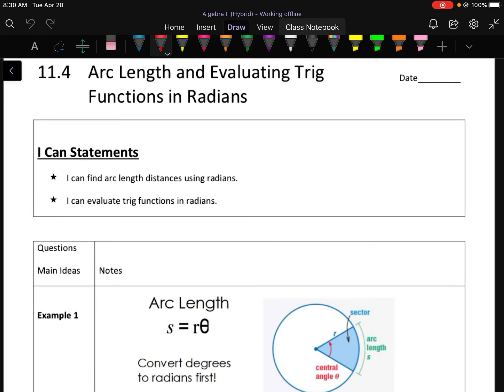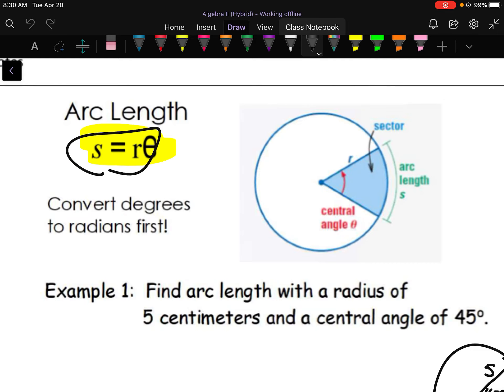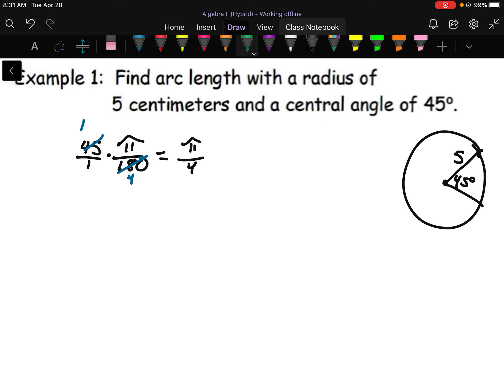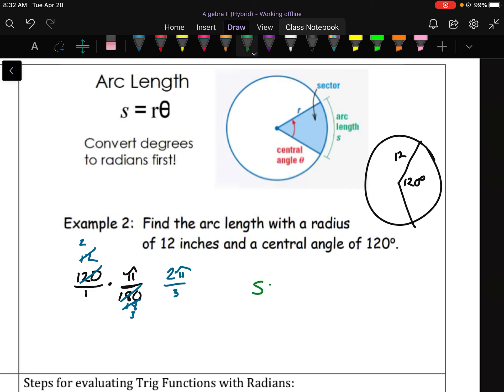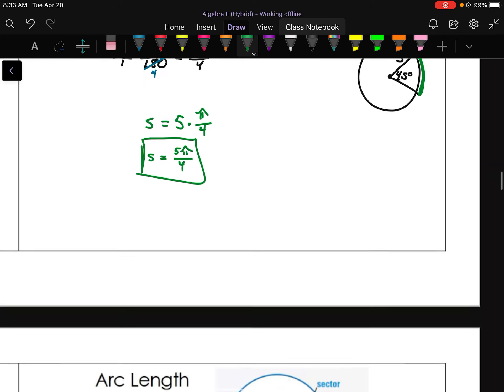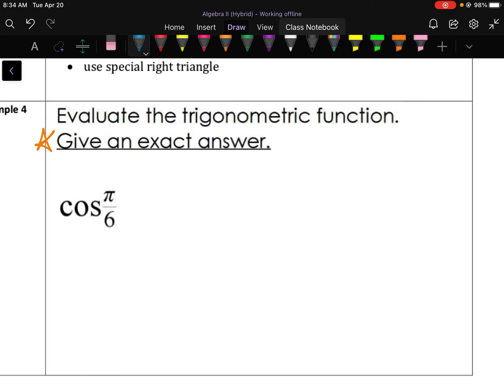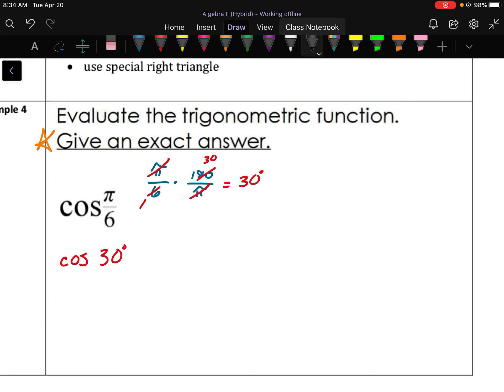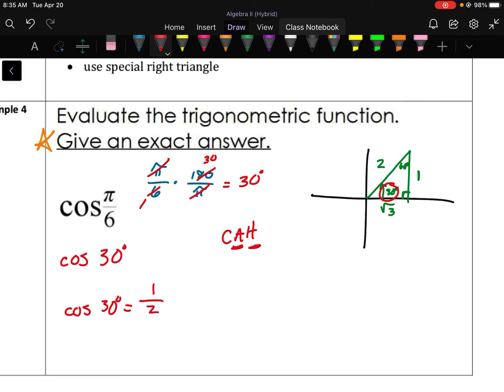Algebra II - 11.4 Arc Length and Evaluating Trig Functions in Radians